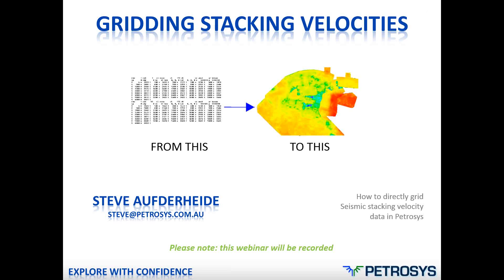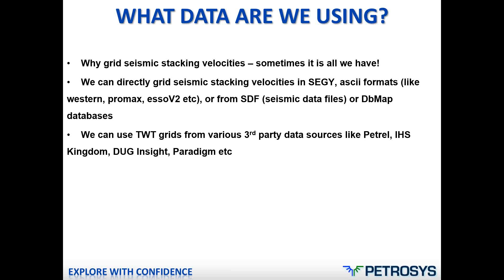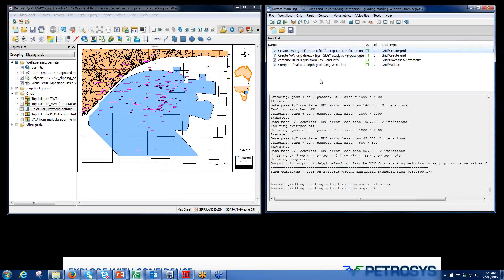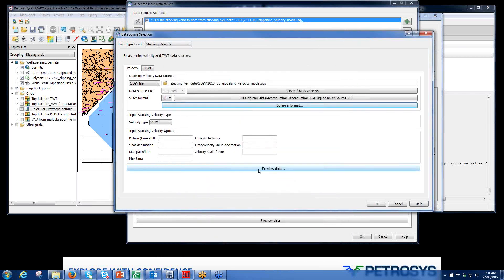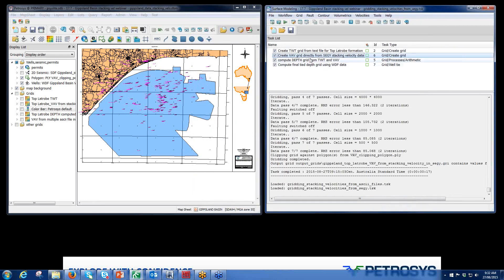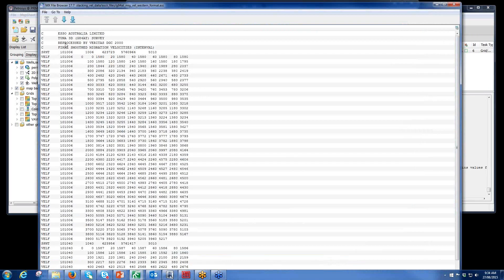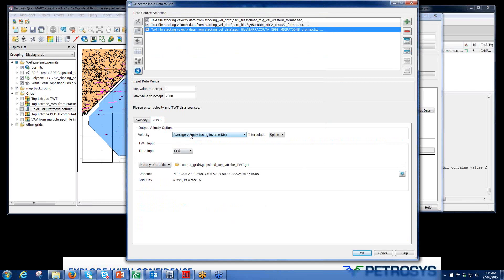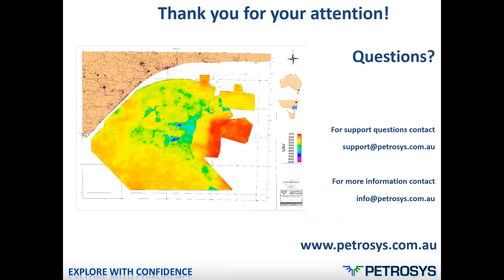Webinar: Gridding with Stacking Velocities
How to grid stacking velocities in Petrosys.